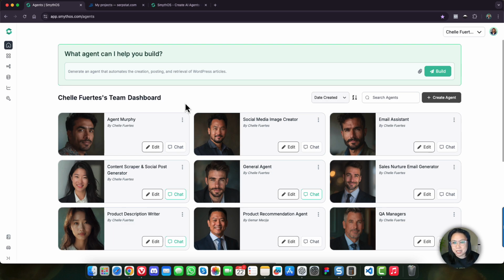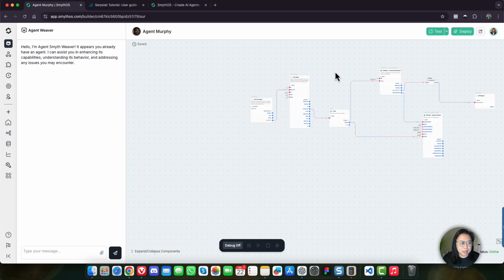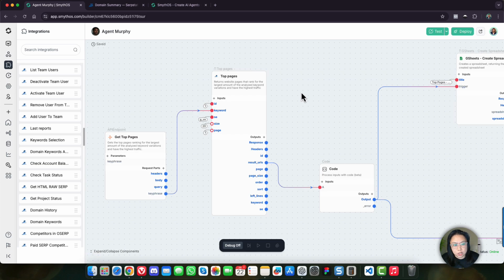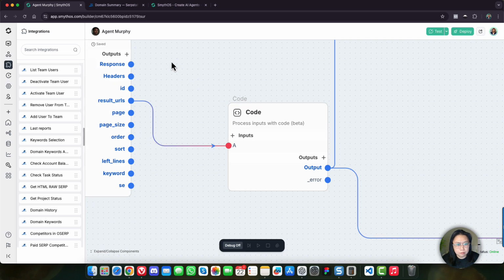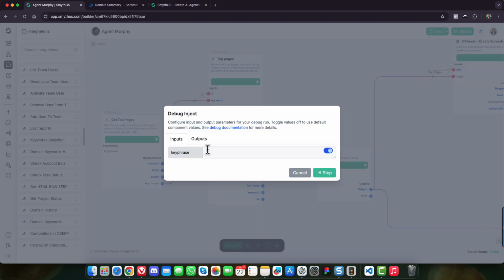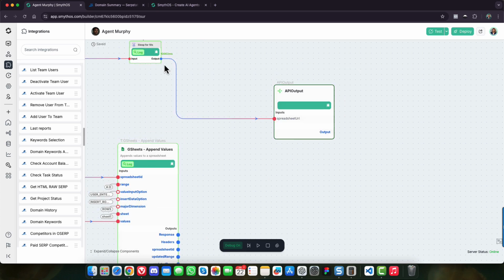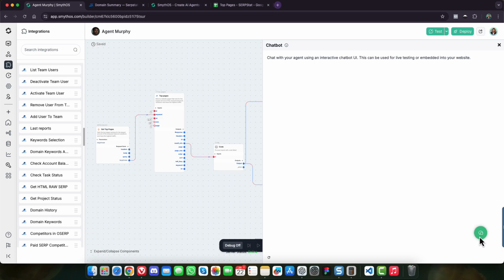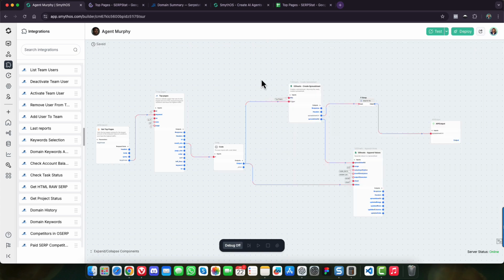SmythOS x Serpstat Partnership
Building SmythOS AI agents for different SEO use cases is now easier and better than ever with Serpstat integrations! In this video, we announce the exciting partnership between SmythOS and Serpstat and demonstrate the incredible potential of this integration. Watch as we walk you through the creation of an AI agent that uses the Serpstat Keyword Search API to list top-ranking pages by traffic volume per keyword and seamlessly imports the data into a Google Sheet. Discover how this powerful combination simplifies SEO workflows and unlocks endless possibilities for smarter automation!

Get Serpstat API access with code 'SMYTHOS2025' to try with your own token

00:00 Introduction
00:28 Create your SmythOS account
00:35 Create your Serpstat account
00:50 Create your Serpstat API token
01:24 Add Serpstat key to SmythOS Vault
02:16 Create an agent (Quick intro to Agent Studio)
03:20 Agent Weaver overview
04:15 Agent Murphy walkthrough (Serpstat-powered agent)
09:37 Testing Agent Murphy (API)
16:15 Testing Agent Murphy (Chatbot)
19:20 Closing